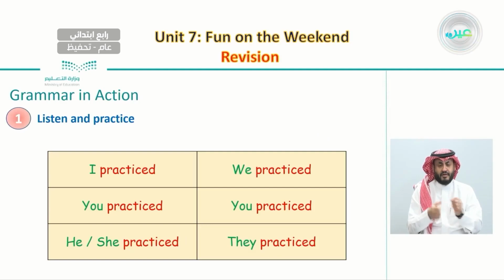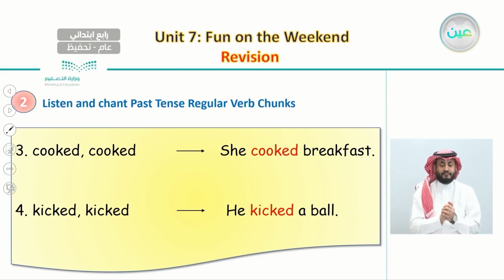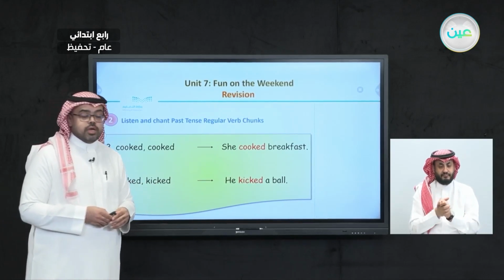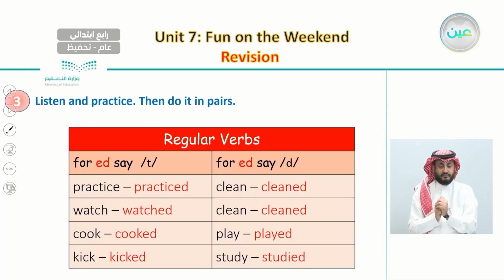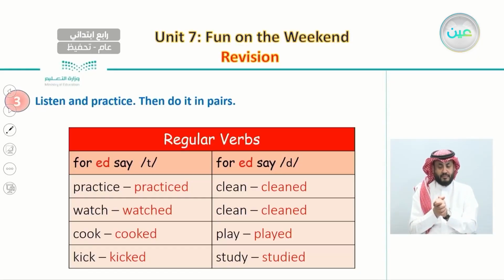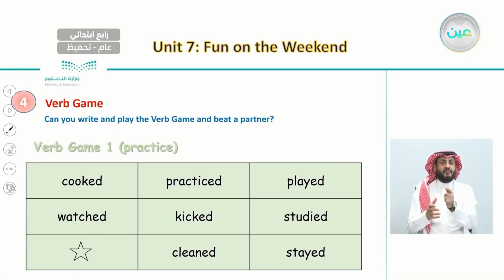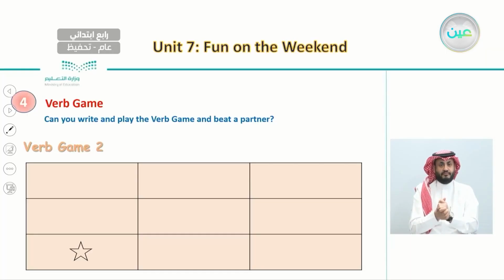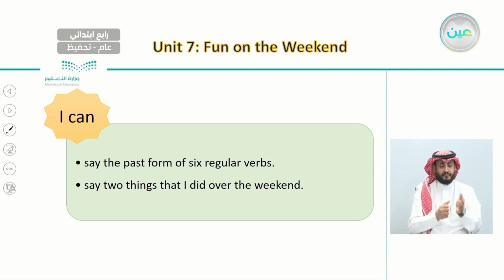Unit 7 - Fun on the Weekend - Grammar in Action - P:53 - اللغة الإنجليزية - رابع ابتدائي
الحصة السابعة - الأربعاء - الأسبوع السابع - رابع ابتدائي04